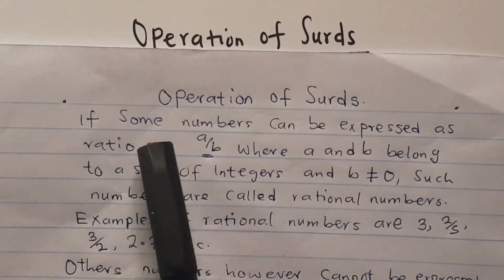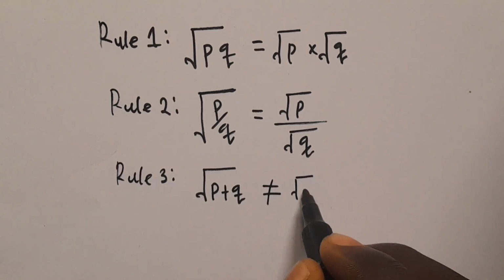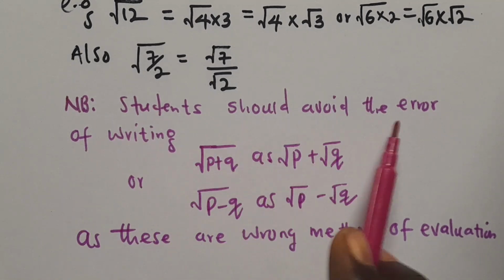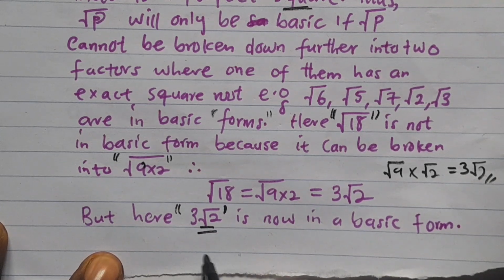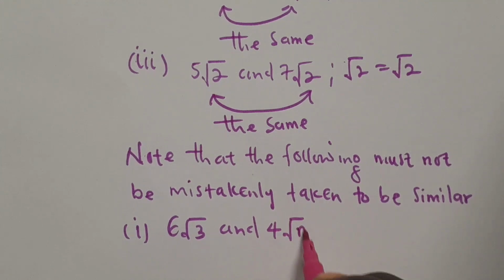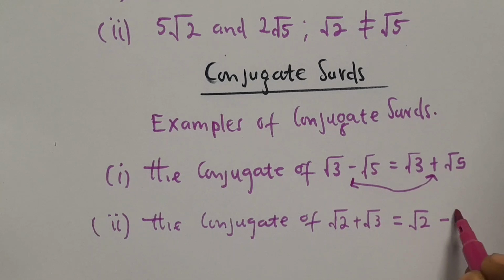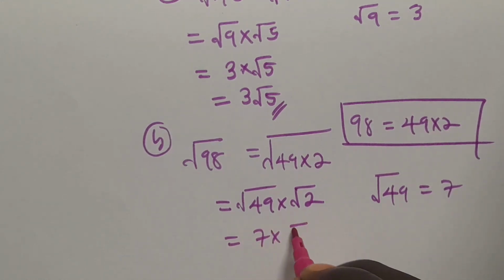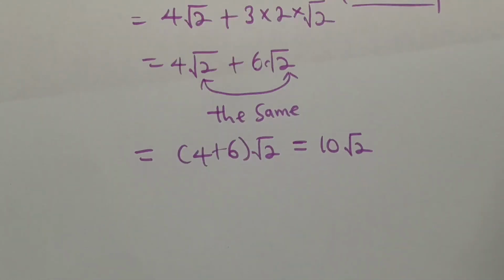"Mastering Surds: Essential Operations and Simplification Techniques" PART ONE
Welcome to our comprehensive guide on surds in mathematics! In this video, we'll delve into the fundamental operations and simplification techniques for working with surds. Whether you're a beginner or looking to brush up on your skills, this tutorial will equip you with the knowledge needed to confidently handle surds in various mathematical contexts. Join us as we explore addition, subtraction, multiplication, division, and rationalization of surds, providing clear explanations and practical examples along the way. Don't miss out on this opportunity to enhance your understanding of surds and excel in your math studies!